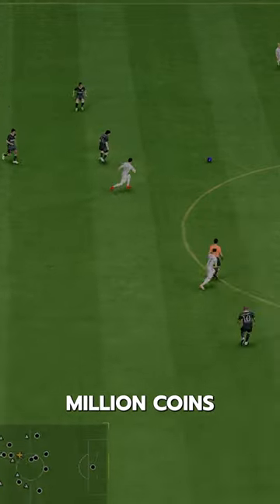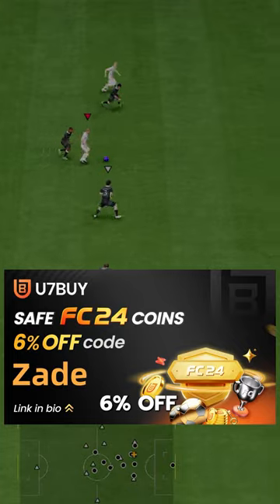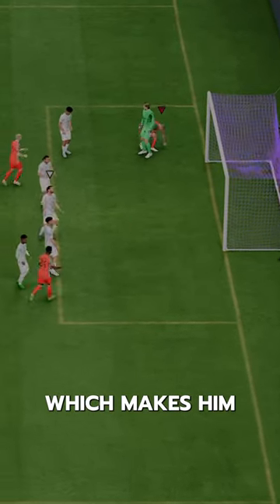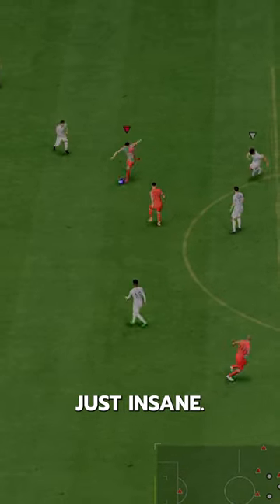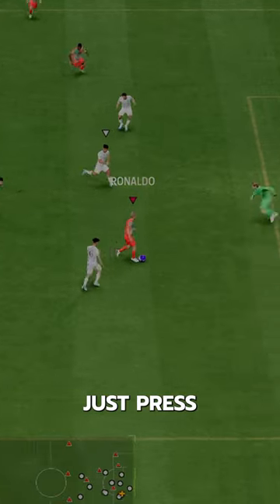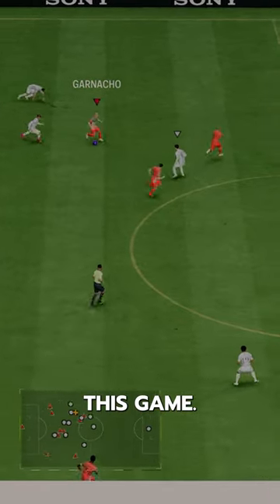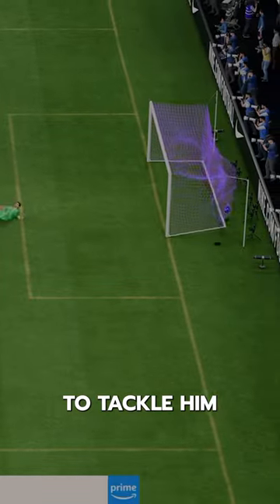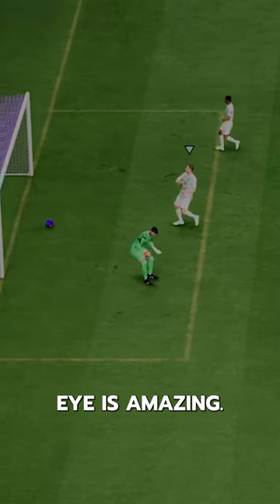94 Icon Ronaldo SBC Player Review! / FC24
94 Icon Ronaldo  fc 24
fc24 94 Icon Ronaldo
fc24 Ronaldo
EAFC24 Ronaldo
EAFC  Ronaldo
Stanway Ronaldo
Ronaldo fc24
Team of the season Ronaldo
Flashback  Ronaldo
Fantasy FC Ronaldo
FUT Fantasy Ronaldo
Icon Ronaldo